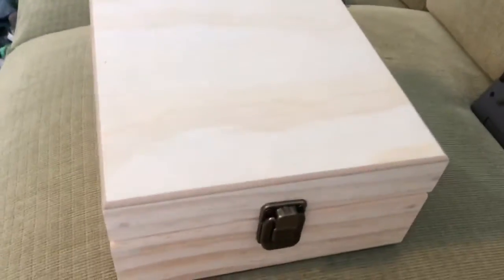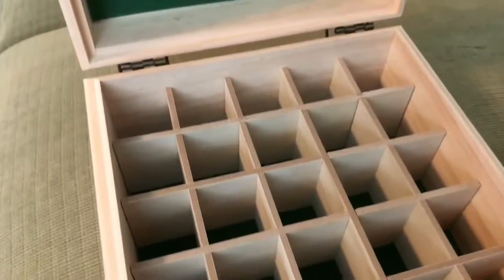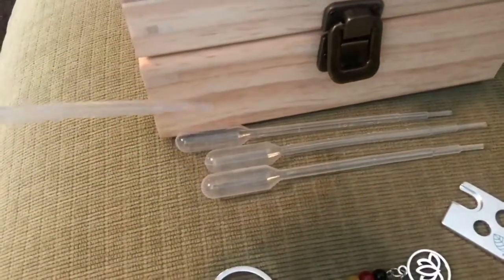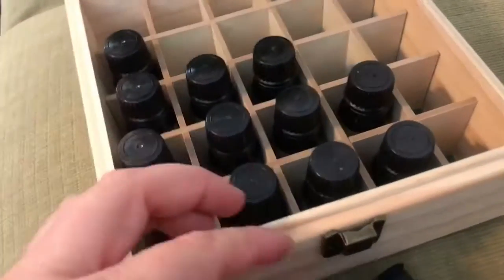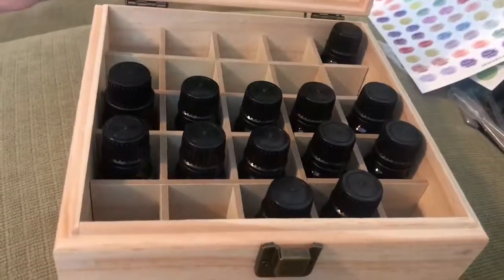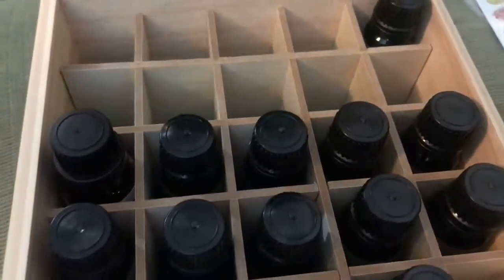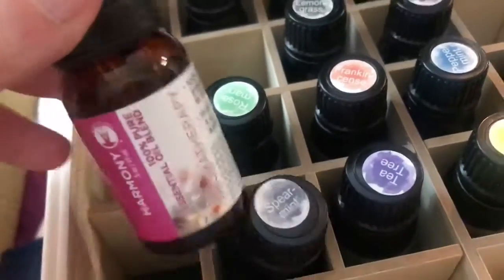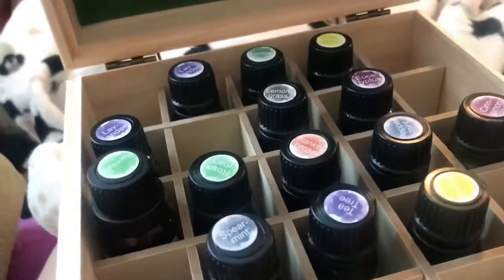Do You Have A lot of Essential Oils??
Wooden Case to hold 25 Essential Oil Bottles. Here is my experience.